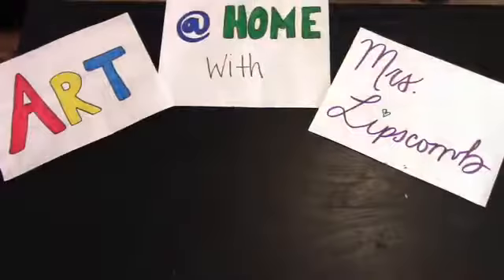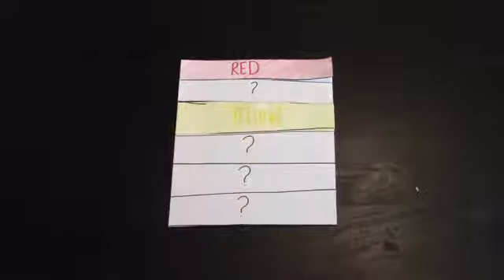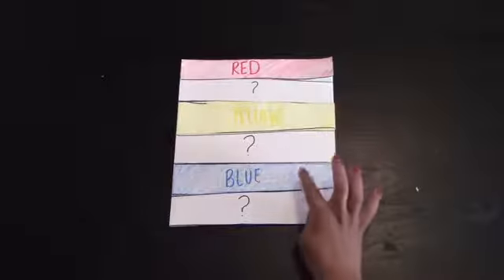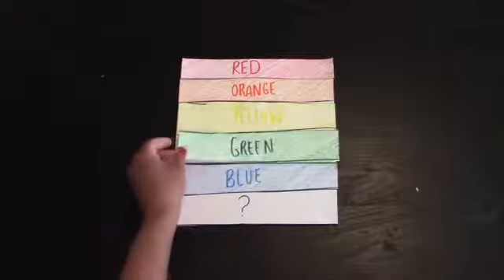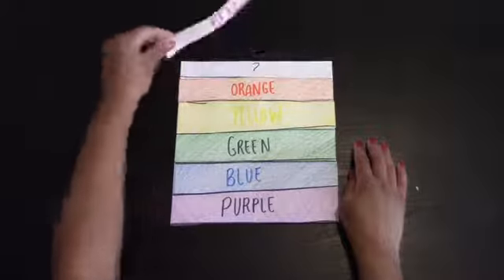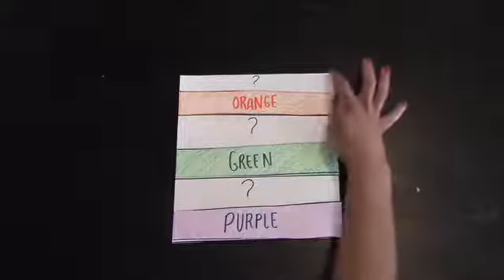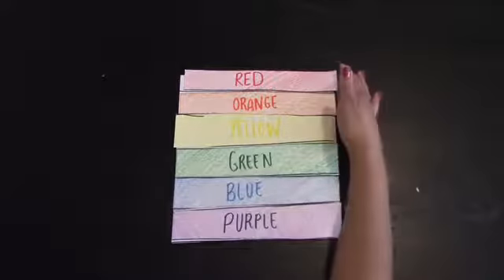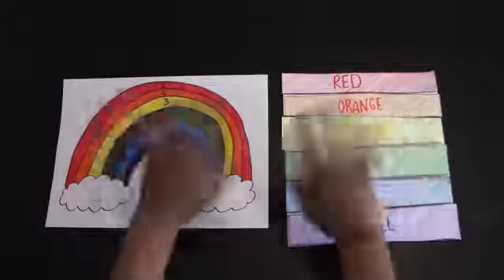Primary, Secondary & Rainbow Colors in Order Art @ Home with Mrs Lipscomb